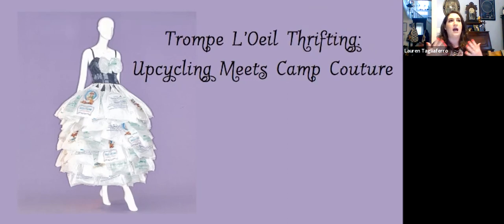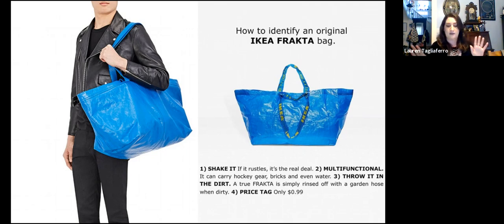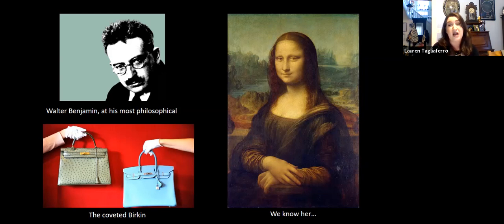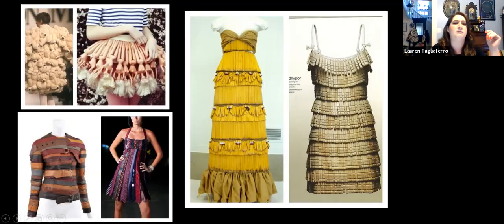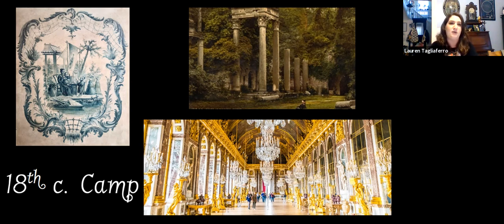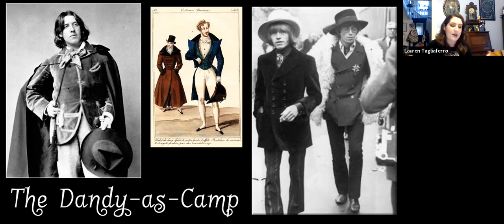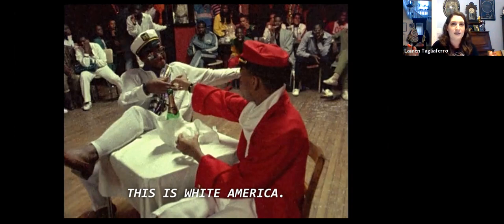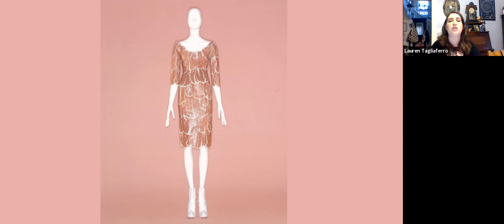Trompe L'Oeil Thrifting: Upcycling Meets Camp Couture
Presentation by Lauren Tagliaferro on the influence of high and low fashion and the role of Camp in recycled and trompe l'oeil clothing.
Inspired by the feed sack dress trend of the early 20th century, many smaller fashion designers, artists, and at-home sewers are using common non-fabric materials – like shopping bags - to create fun and functional garments. On the other end of the spectrum, avant-garde couturiers like Viktor & Rolf and Moschino are developing entire collections based around beautifully made clothes that only look like recycled materials like plastic bags, fast food packaging, and even…feed sacks.
Lauren Tagliaferro has been a Curatorial Assistant at the MAG since 2018, and before that was the Collections Planning Specialist at the RMSC. She started her career as the Registrar and Assistant Curator of the Sue Ann Genet Costume Collection at Syracuse University, where she received an MA in Art History and an MA in Museum Studies. She is also the co-author of 500 Patterns alongside Jeffrey Mayer and Todd Conover of Syracuse University, which was published by Lawrence King Publishing this past March.